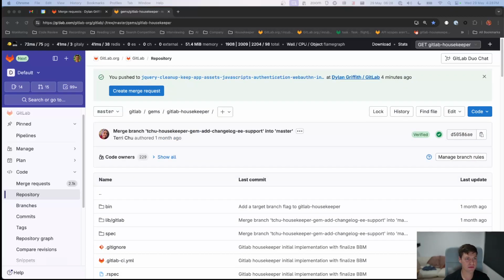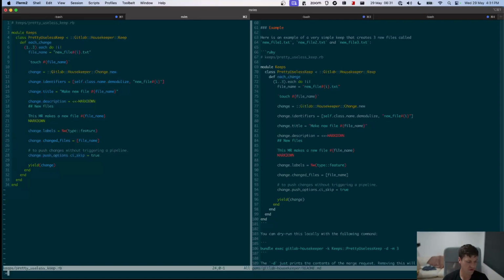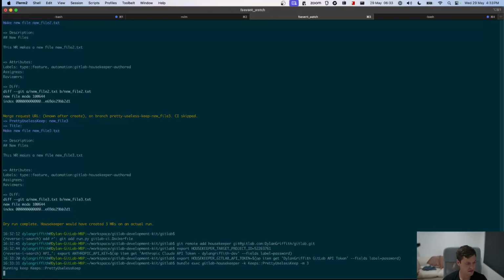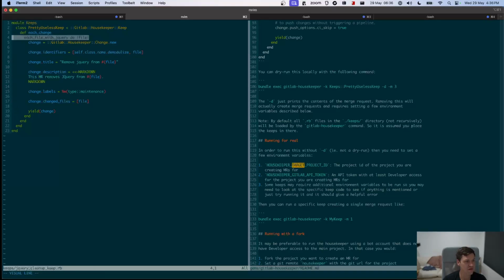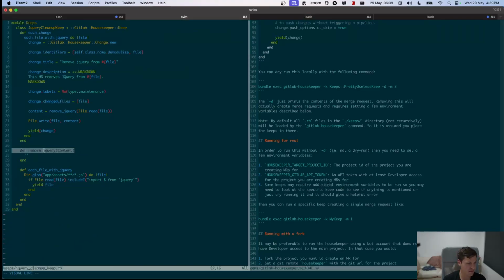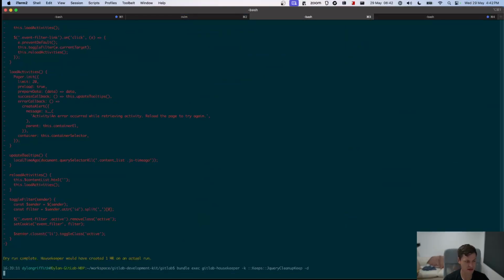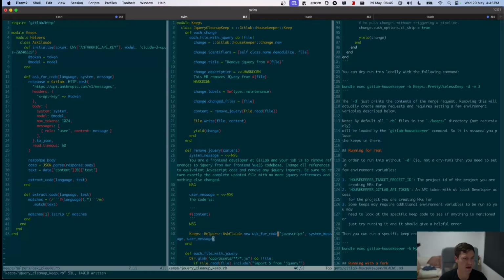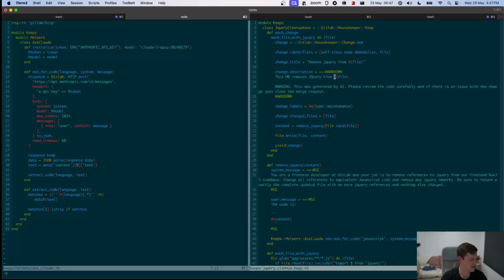GitLab Housekeeper - how to create a keep